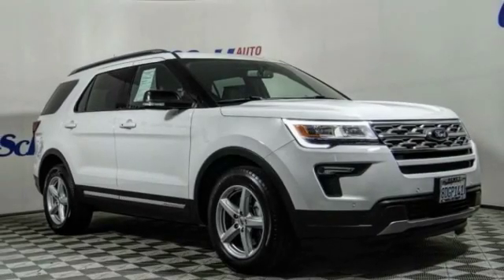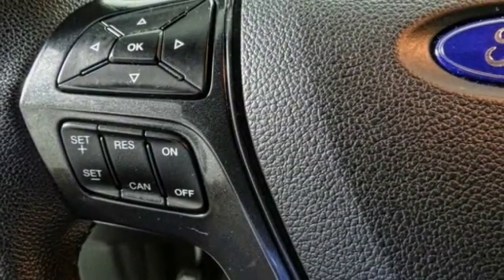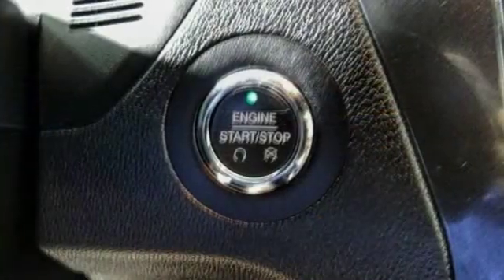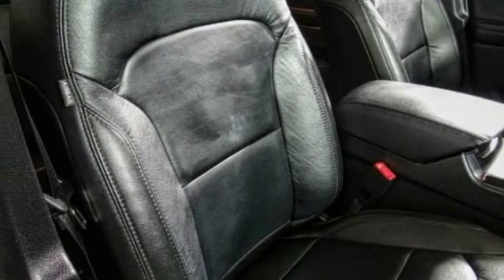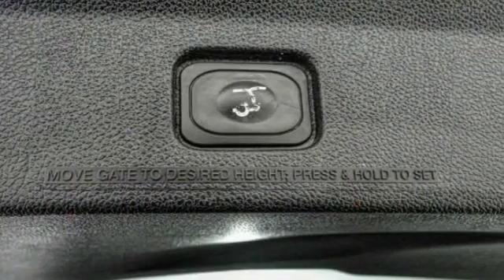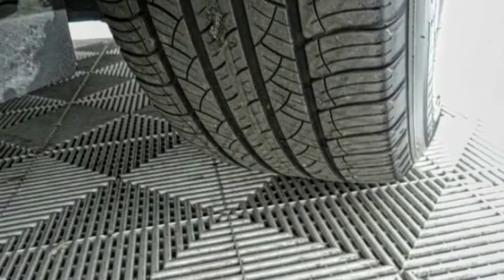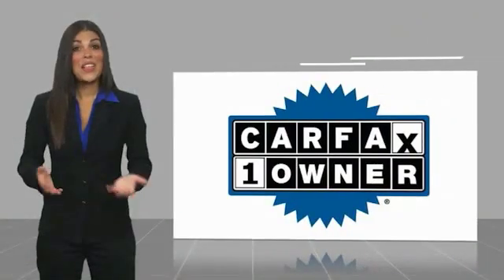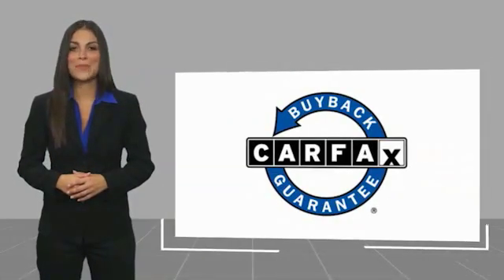2018 Ford Explorer HEMET BEAUMONT MENIFEE PERRIS LAKE ELSINORE MURRIETA 220602X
2018 Ford Explorer XLT FWD

GOSCH FORD HEMET PROUDLY SERVING HEMET, BEAUMONT, MENIFEE, PERRIS, LAKE ELSINORE, MURRIETA, AND SURROUNDING SOUTHERN CALIFORNIA LOCATIONS. THIS WHITE 2018 Ford EXPLORER IS EQUIPPED WITH A 3.5L 6-Cylinder SMPI DOHC, AUTOMATIC TRANSMISSION, AND RECEIVES AN ESTIMATED 17 City/24 Hwy MPG. GOSCH FORD HEMET 150 CARRIAGE CIRCLE HEMET CA 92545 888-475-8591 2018 Ford EXPLORER XLT FWD CARFAX One-Owner. Clean CARFAX. White 2018 Ford Explorer XLT FWD 6-Speed Automatic with Select-Shift 3.5L 6-Cylinder SMPI DOHC Please Call GOScH Ford for more information. Recent Arrival! Welcome to Gosch Ford! Located in Hemet, CA, Gosch Ford is proud to be one of the premier dealerships in the area. From the moment you walk into our showroom, you'll know our commitment to Customer Service is second to none. We strive to make your experience with Gosch Ford a good one ?? for the life of your vehicle. Whether you need to Purchase, Finance, or Service a New or Pre-Owned Ford, you ??ve come to the right place. Stock #: 220602X | VIN: 1FM5K7D8XJGB35354 | 2018 Ford Explorer XLT FWD POWER WINDOWS POWER PASSENGER SEAT TRACTION CONTROL Gosch Ford Hemet